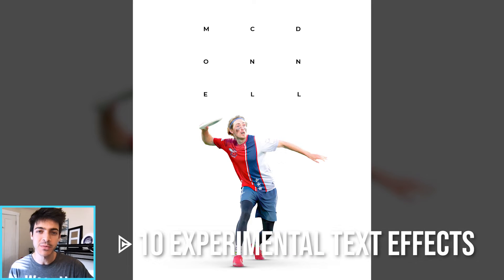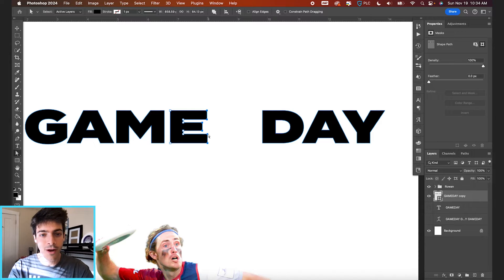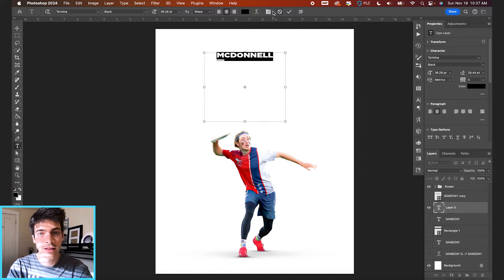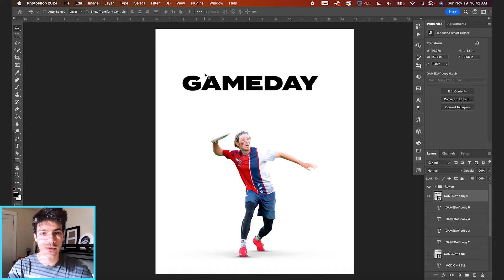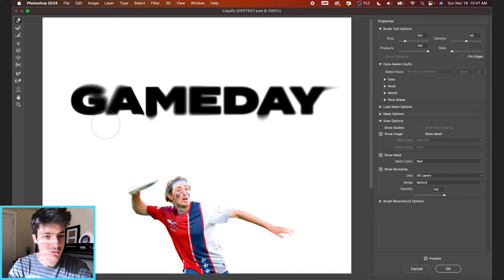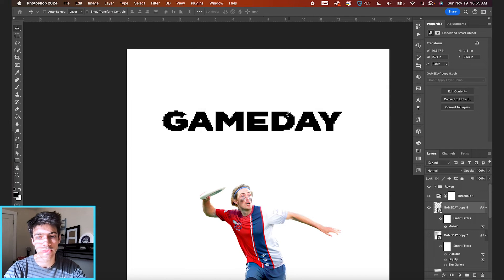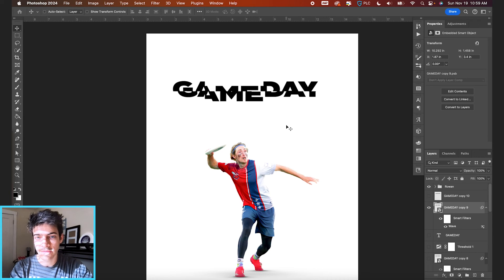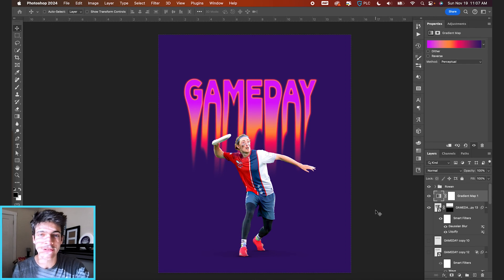10 Experimental Text Effects | Photoshop Tutorial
In this Photoshop Tutorial we’ll walk through 10 different experimental text effects that could be perfect for your next poster design. These effects can standalone, some can be combined, but the main goal of this video is to get you thinking creatively about the possibilities with typography, and how it can help you level up your graphics. The images in this video are not meant to be finished poster designs, but I wanted to have a player cutout in there so you could visualize what the text might look like behind a subject.

00:00 Intro
00:11 Text Warps
01:14 Stretched Text
02:31 Text Spacing
05:35 Off the Page Text
06:29 Perspective Transform
07:34 Blur and Smudging
09:07 Displacement Maps
10:14 Pixelated Text
11:20 Glitch Effects
13:30 Liquify Effect
15:31 Closing

Develop those technical skills to manipulate text and you’ll find yourself getting more creative, artistic, and pushing the boundaries of typography.